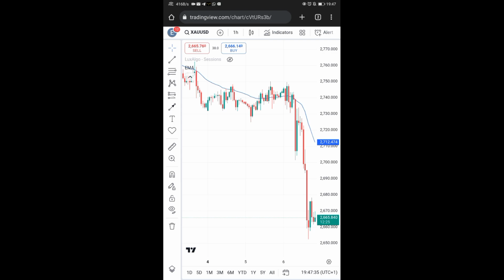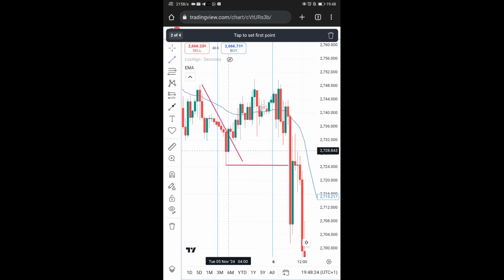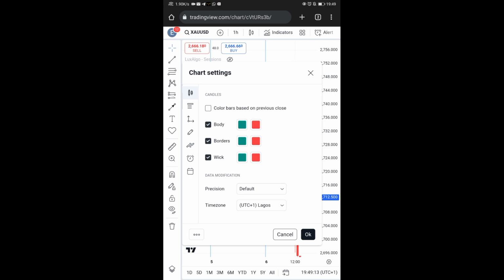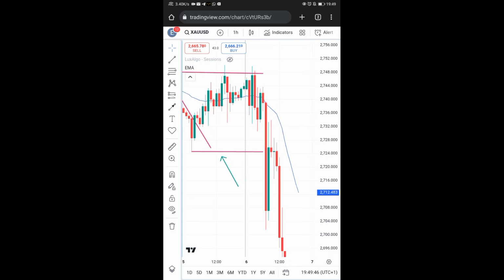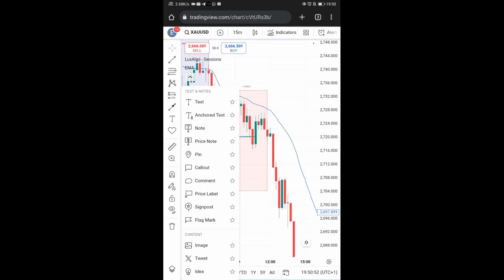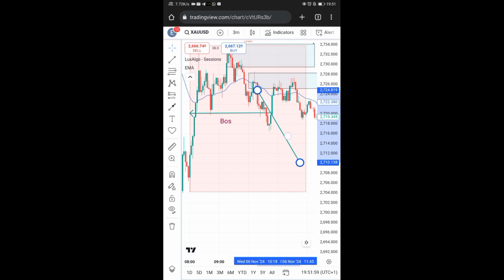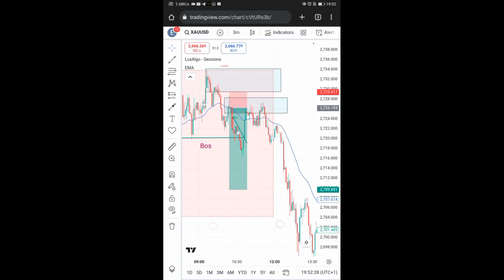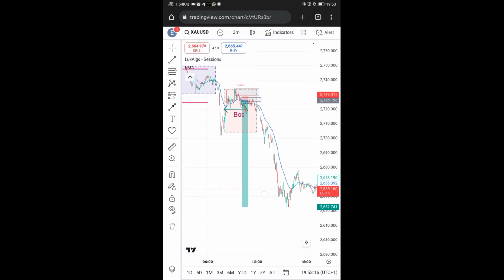TRADE LONDON Session the right way, using Gold, 1--16 RR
In this video I will show you how to. Stay ahead London session